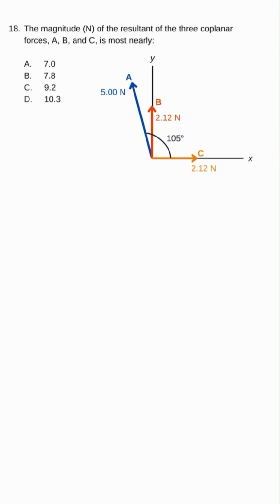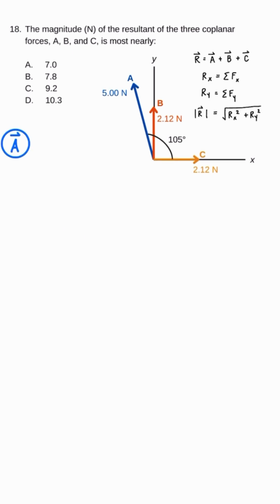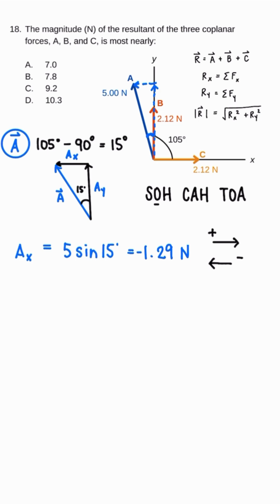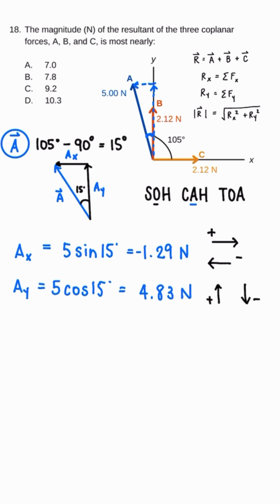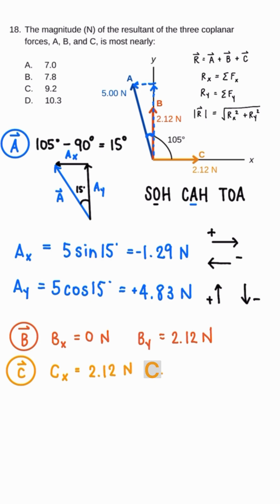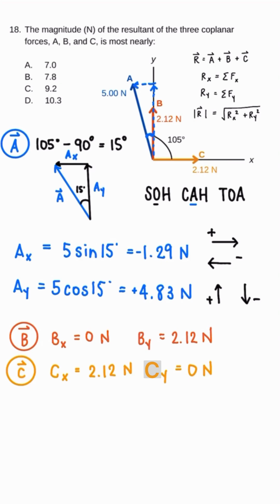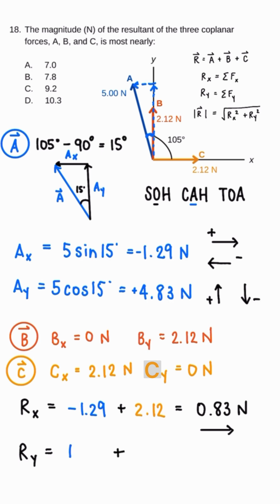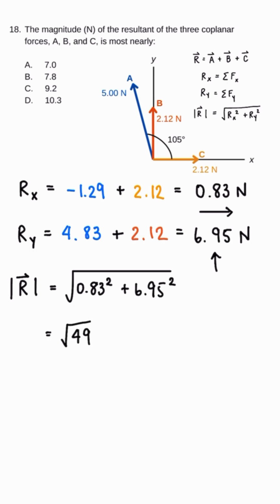FE Exam Practice Problem #18 - STATICS (Step-by-Step Walkthrough)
Struggling with statics on the FE Exam? In this step-by-step walkthrough, I’ll show you how to find the magnitude of a resultant force by summing the x and y components of three (3) coplanar forces — a concept pulled straight from the official NCEES FE Exam specifications.

📘 FE Topic Covered:
Statics – Resultants of force systems (e.g., concurrent, coplanar, distributed)

If you're prepping for the FE and want simple, visual solutions to real exam-style problems — you're in the right place.